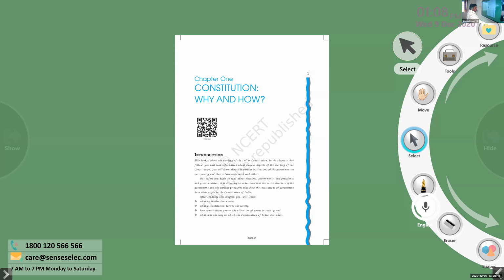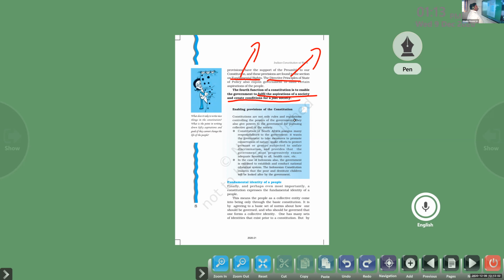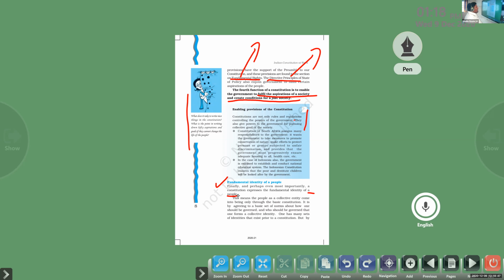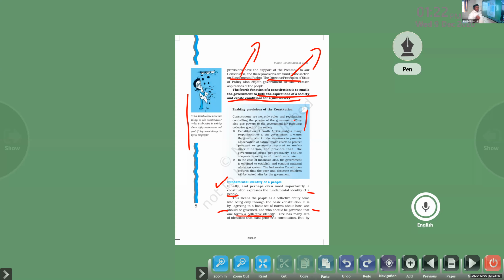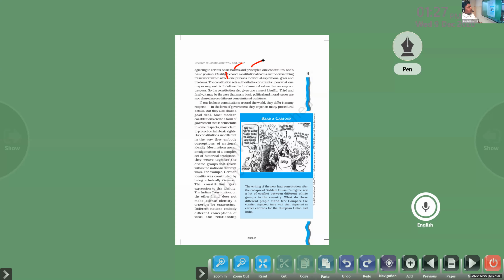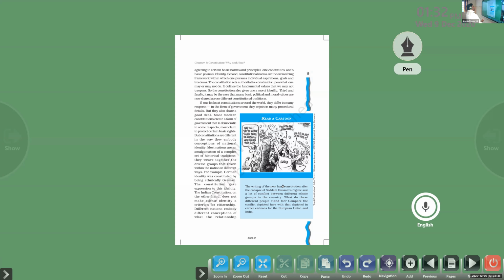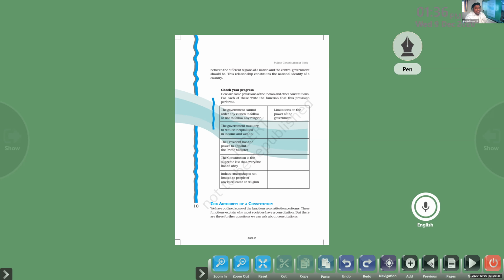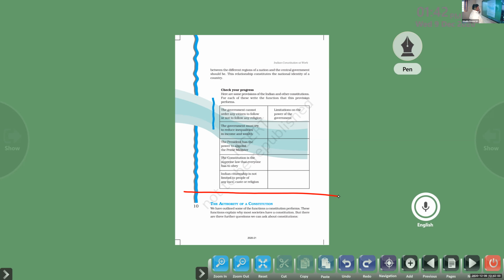Dr.Raju Davis International School | CLASS 11 POLITICAL SCIENCE PART- 2 | 09-12-2020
CLASS 11 POLITICAL SCIENCE PART- 2 CONSTITUTION WHY AND HOW